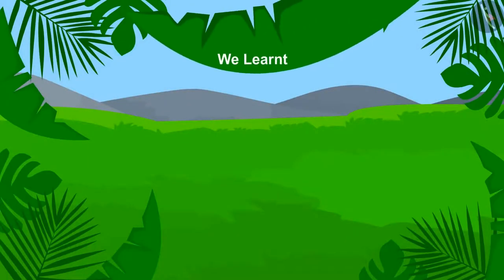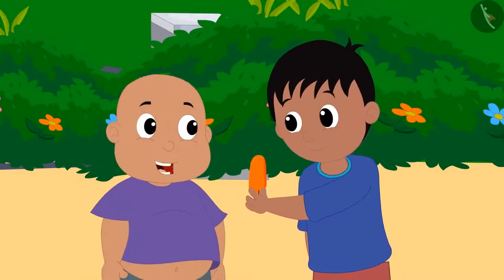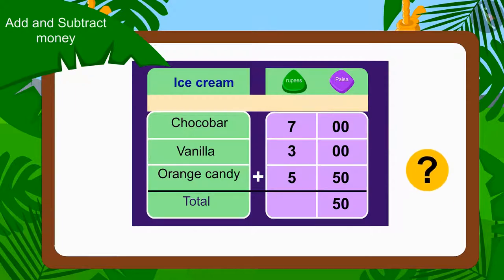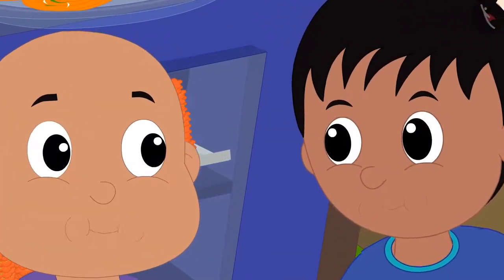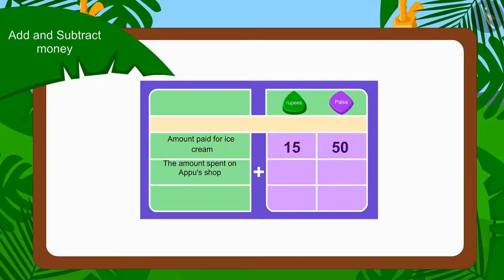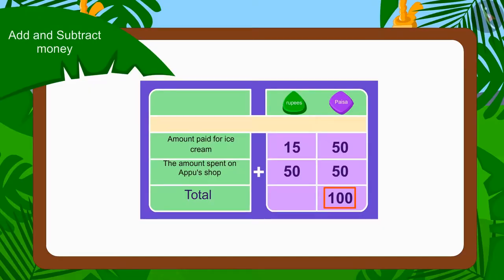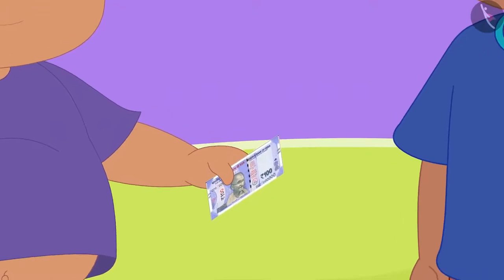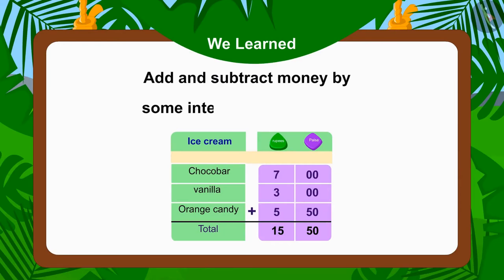Addition and subtraction of money | Part 2/3 | English | Class 3